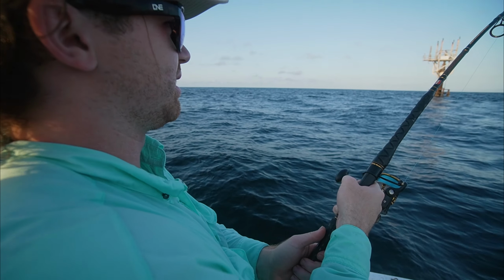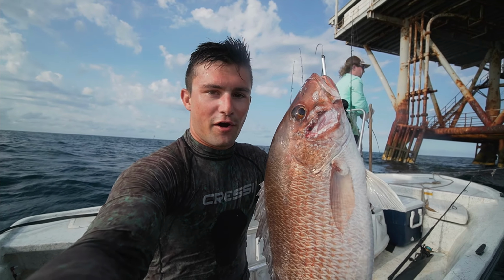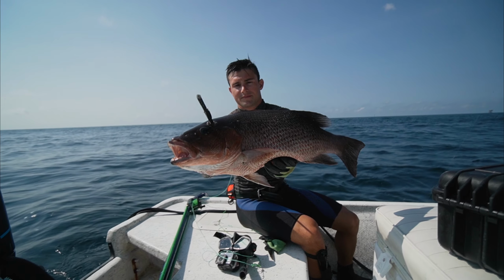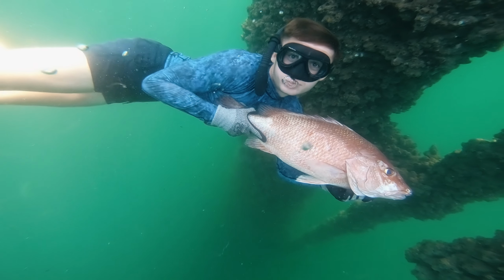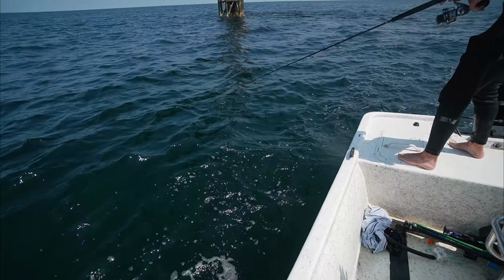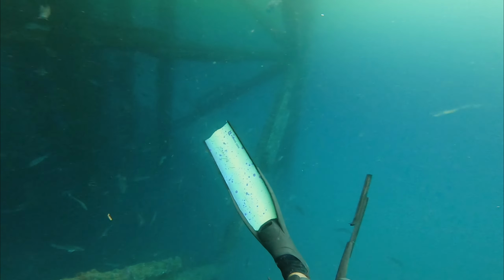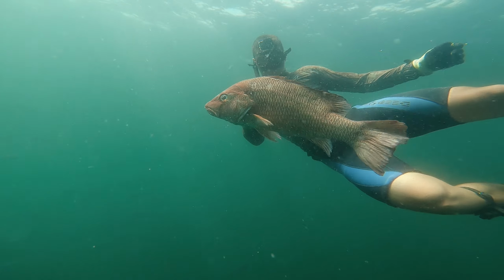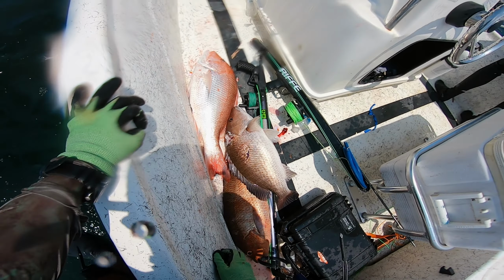Spearfishing BIG Fish (COBIA & SNAPPER) Gulf of Mexico 2021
Freedive spearfishing trip in the Gulf of Mexico gone right! In this video, we venture offshore to do some diving with buddies, and enjoy the calm seas we are given.

-Braden

Main Camera
Wide Lens
Zoom Lens
Hat Camera
Action Hat
SD Card

Spearfishing Texas Oil Rig June 2021, Spearfishing oil rigs, spearfishing cobia, Spearfishing Texas Oil Rig, Spearfishing Gulf of Mexico